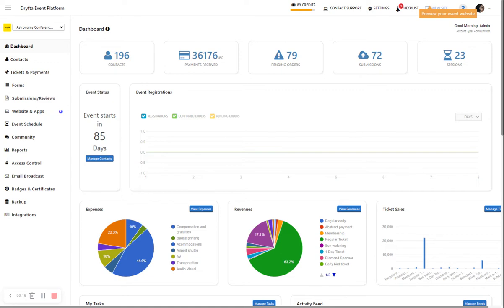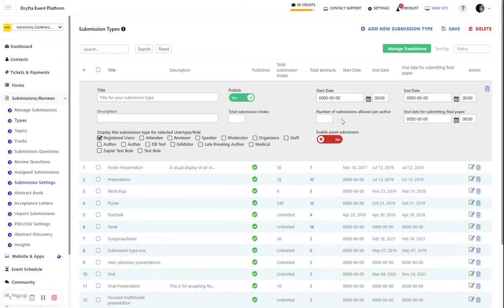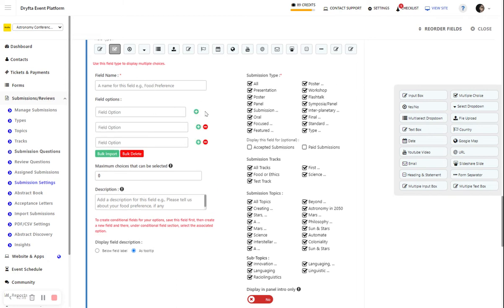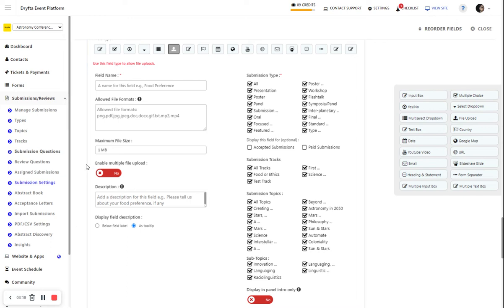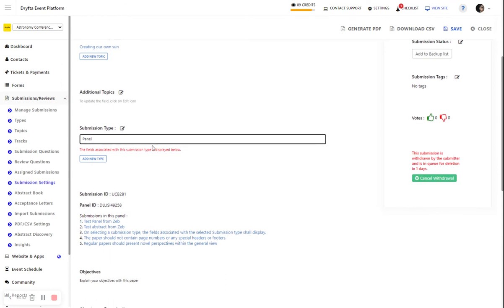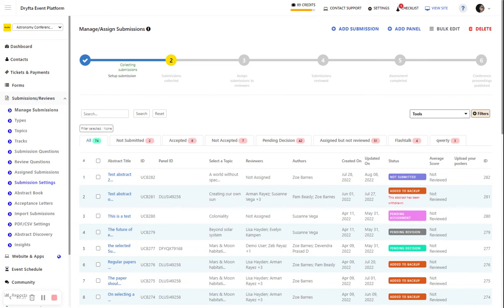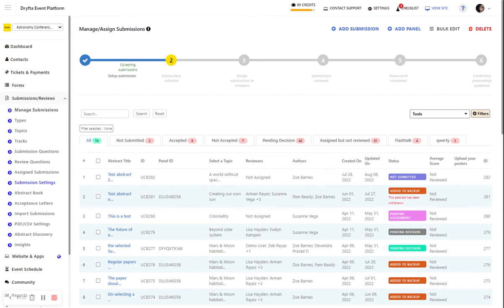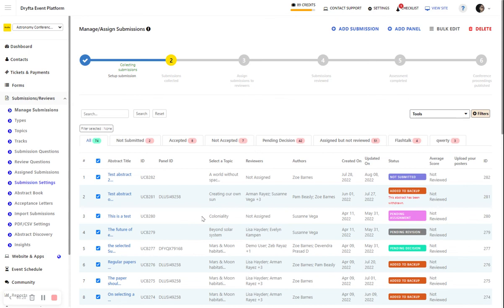How to collect submissions in multiple rounds using Dryfta?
Please note that Dryfta is continuously updated, so the dashboard you see in your account may not exactly match the one depicted in this video. How to collect submissions in multiple rounds using Dryfta? Here're the steps:

Go to submission types to create rounds/stages.
Set deadlines.
Go to submission questions to create fields which are common to all stages and fields which are specific to respective stages.
Once authors have submitted their abstracts for the first stage, change the abstract's type to move them to the next stage.
Authors whose abstracts have been moved to the next stage could see fields associated with that stage and submit them, and then repeat the process for moving to the 3rd stage and so on.
Once submissions are collected, assign them to reviewers (if using multi-stage reviews, assign them to the correct stage and it will automatically assign abstracts to reviewers in that stage) for review.
Once reviewed, begin the decision making process and update the abstracts status to accept/reject.

To know more about Dryfta, go to our eventmanagement